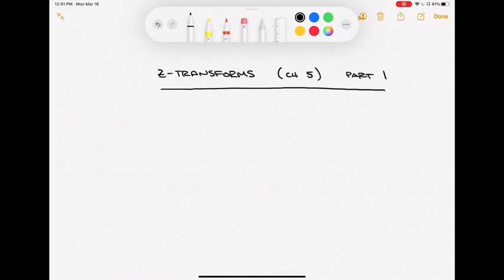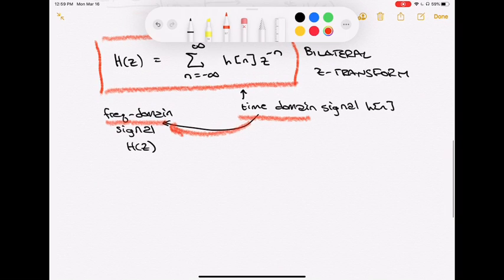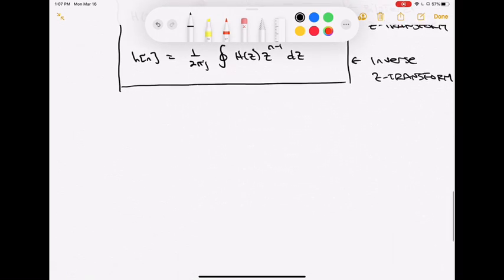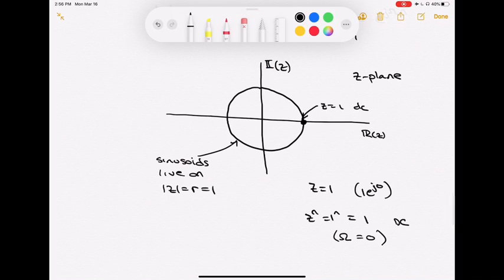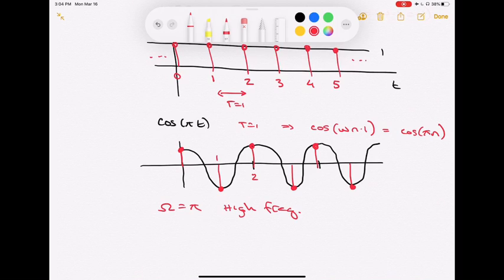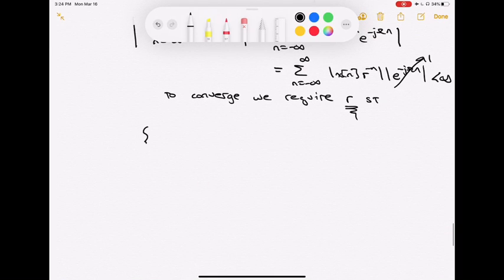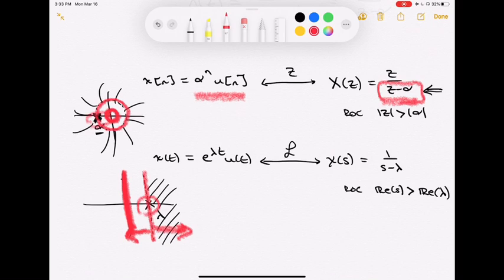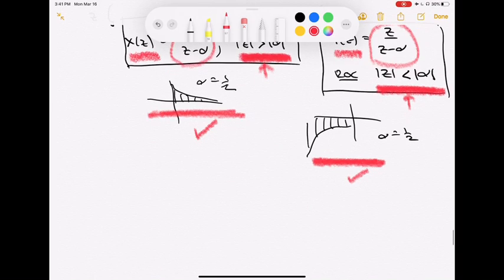NDSU ECE 343 Ch 5 Pt 1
z-Transforms
0:47 Bilateral z-transform
10:30 Inverse bilateral z-transform
16:48 Bilateral z-transform intuition
38:50 Region of convergence (ROC)
42:15 ROC example: causal exponential
49:40 ROC example: anti-causal exponential
55:05 RCC summary/comparison